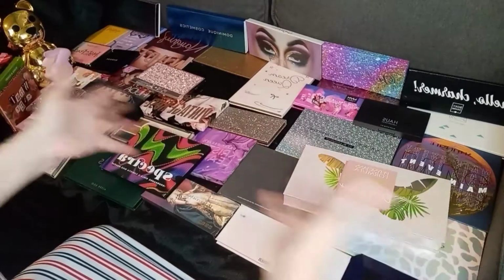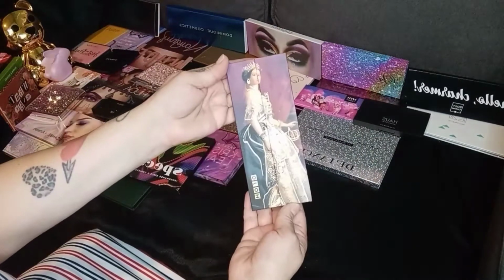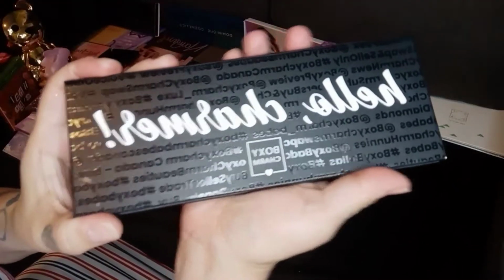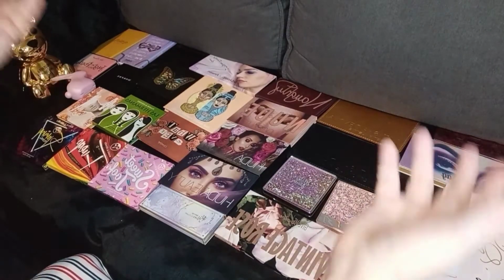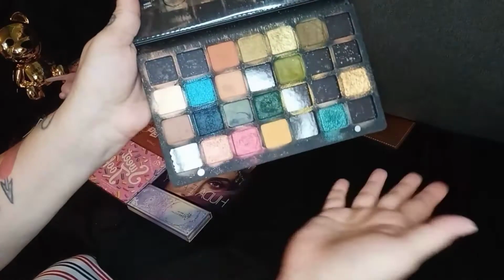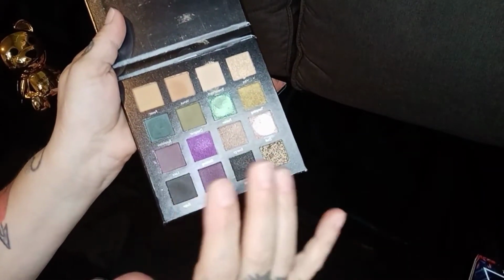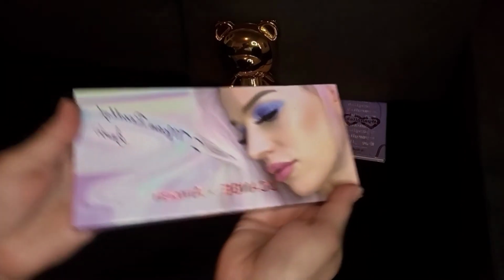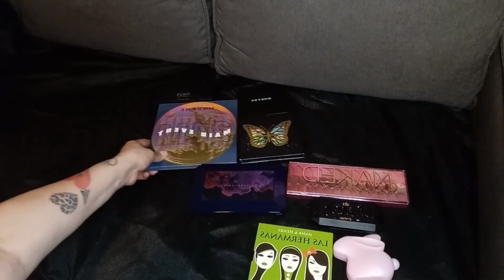palettecollection/declutter Part 2 of My Palette Collection/Declutter ......